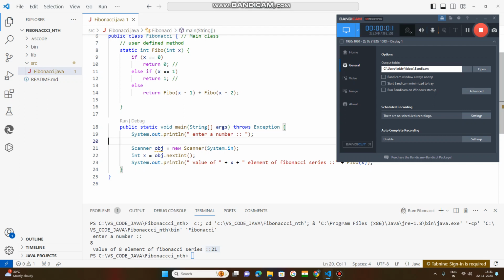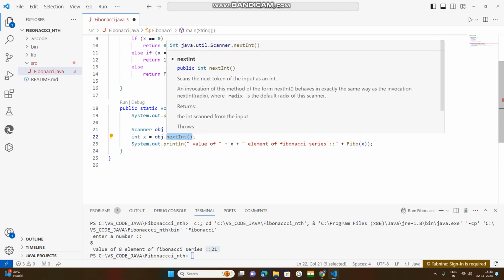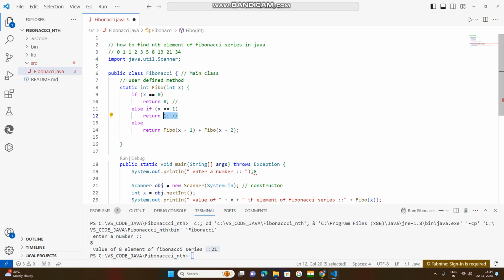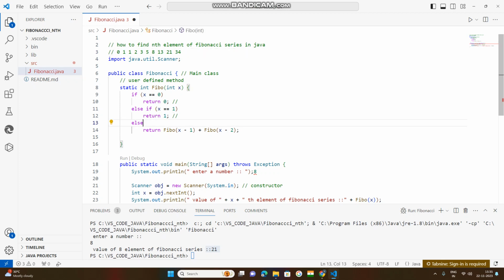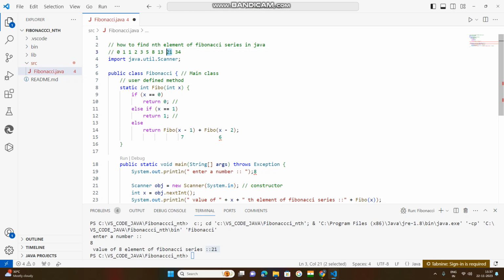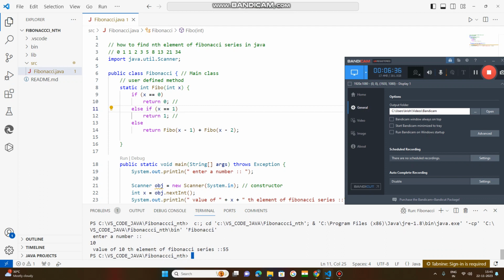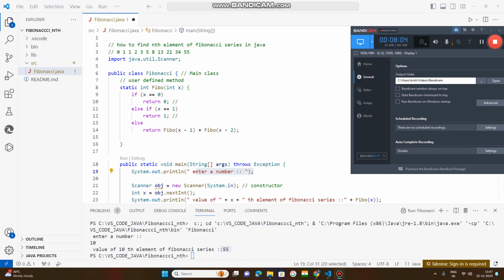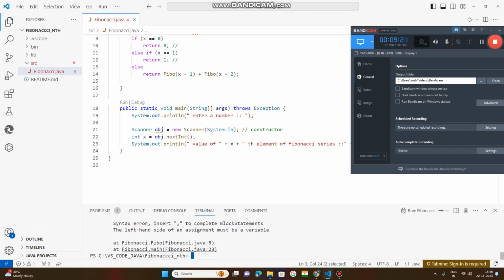PART 2 :: FIBONACCI SERIES Nth ELEMENT IN JAVA